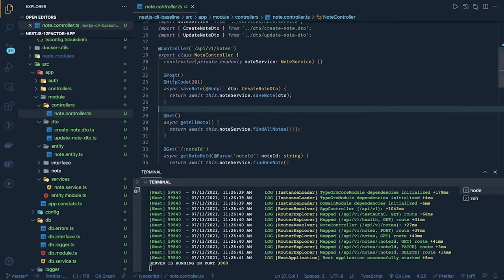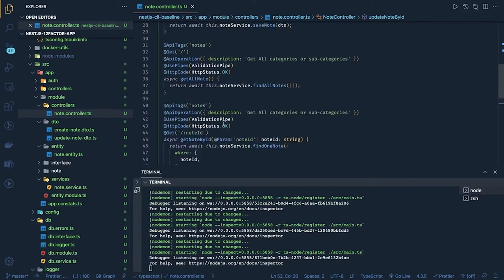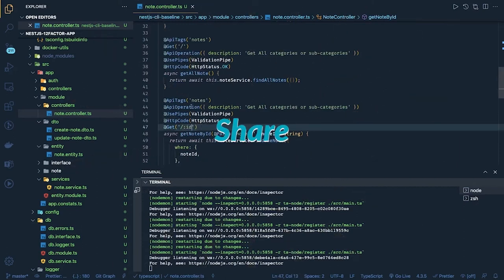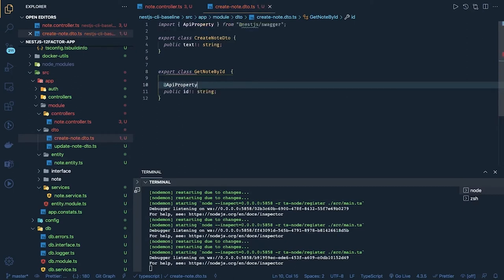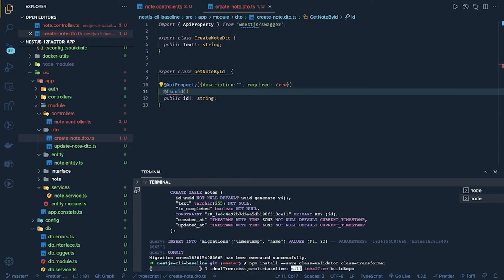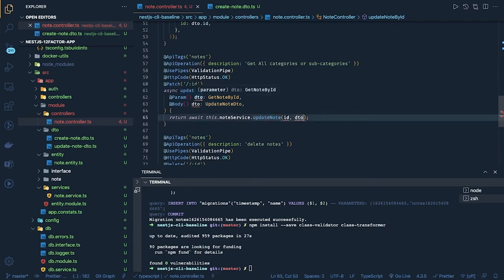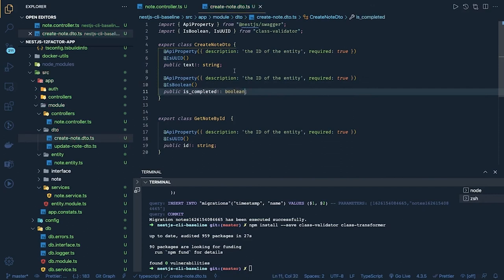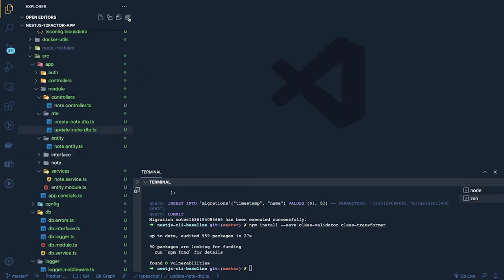Microservices: Nest JS API Development | Episode #18